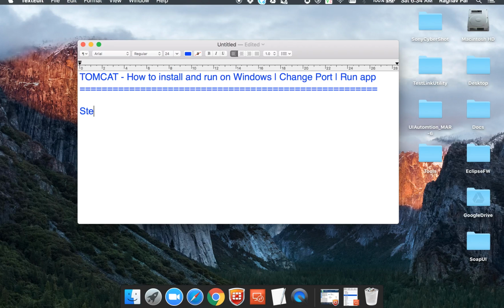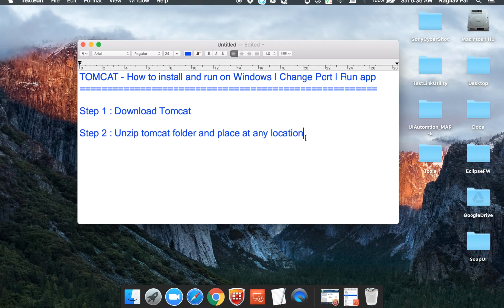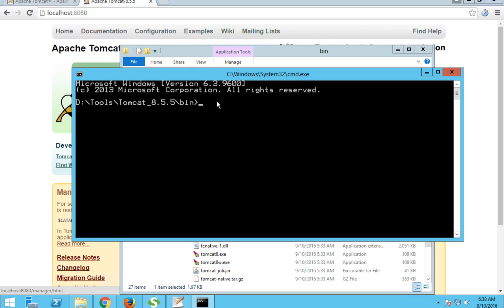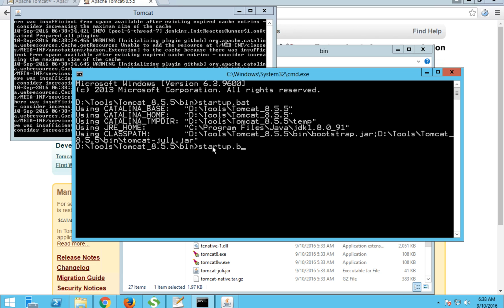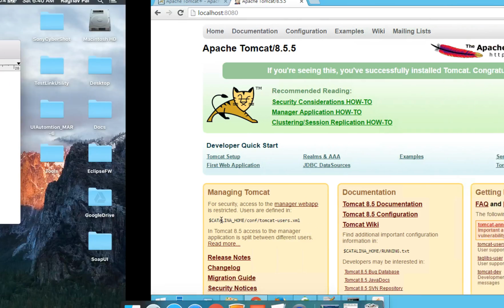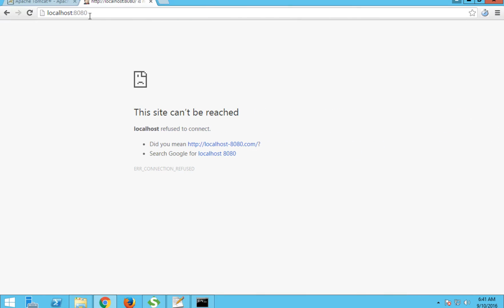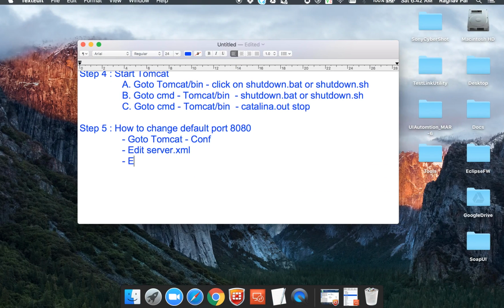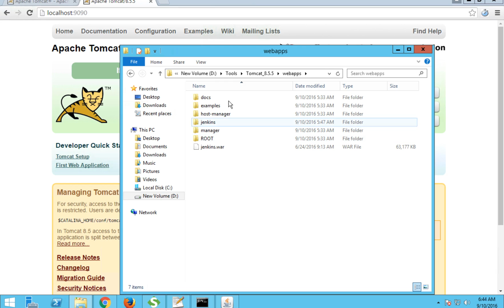TOMCAT - How to install and run on Windows | Change Port | Run app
Today we will learn:
1. How to download and start Tomcat on windows
2. Different methods of starting and stopping Tomcat
3. How to change Tomcat Port
4. How to run a application on Tomcat

Step 1 : Download Tomcat

Step 2 : Unzip tomcat folder and place at any location

Step 3 : Start Tomcat
   A. Goto Tomcat/bin - click on startup.bat or startup.sh
   B. Goto cmd - Tomcat/bin  - startup.bat or startup.sh
   C. Goto cmd - Tomcat/bin  - catalina.bat start

Step 4 : Start Tomcat
   A. Goto Tomcat/bin - click on shutdown.bat or shutdown.sh
   B. Goto cmd - Tomcat/bin  - shutdown.bat or shutdown.sh
   C. Goto cmd - Tomcat/bin  - catalina.bat stop

Step 5 : How to change default port 8080
   - Goto Tomcat - Conf
   - Edit server.xml
   - Change port number at connector port
   - save and restart tomcat

Step 6 : How to run application on tomcat
   - place .war file inside Tomcat/ web apps
   - restart tomcat